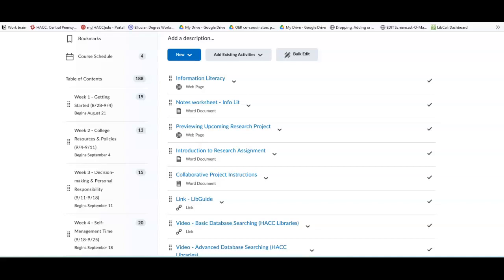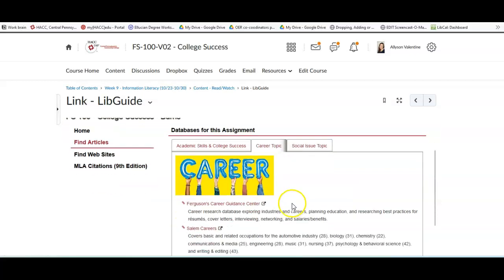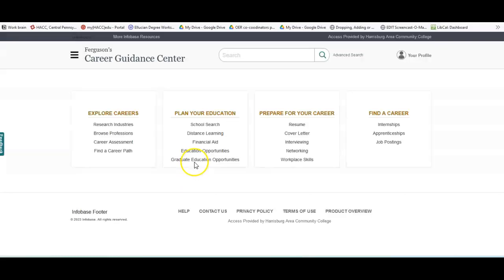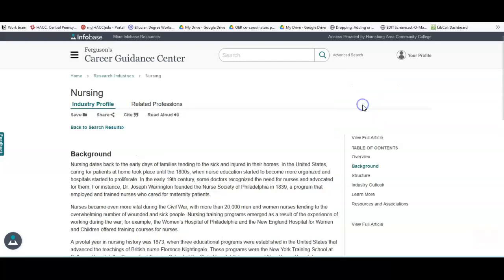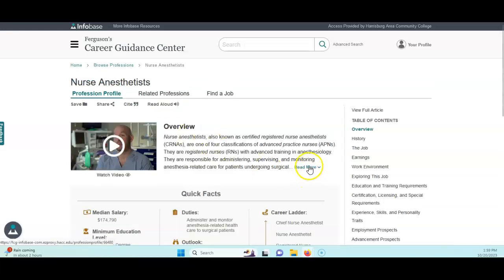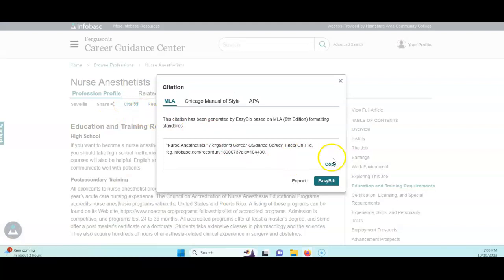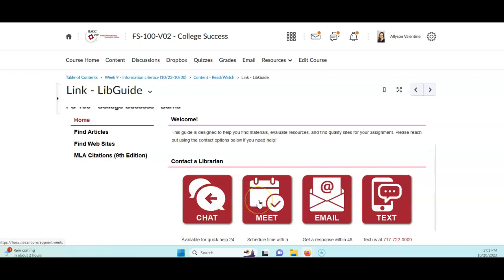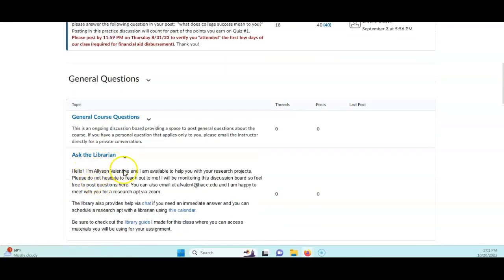FS100 - Search for career topics